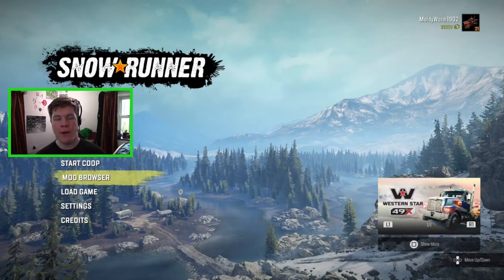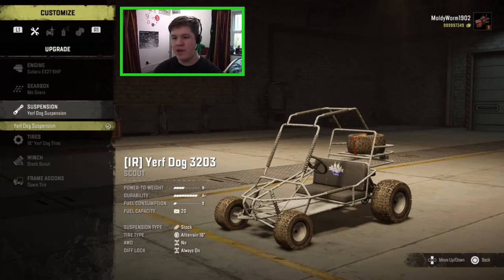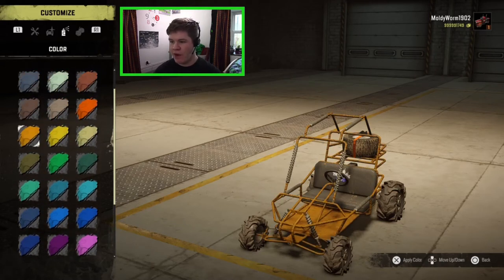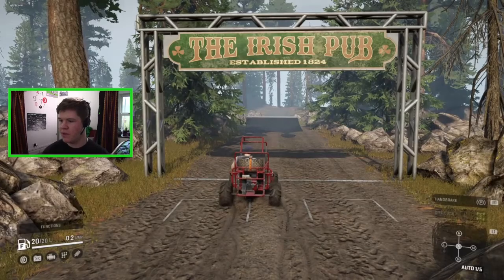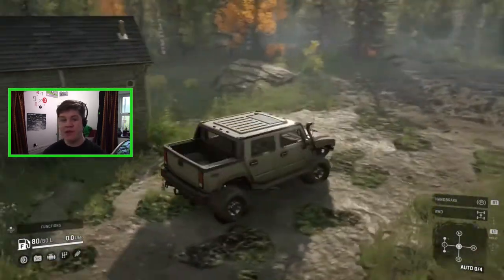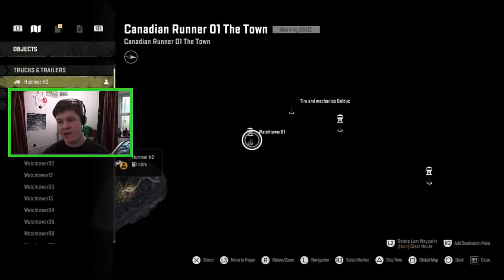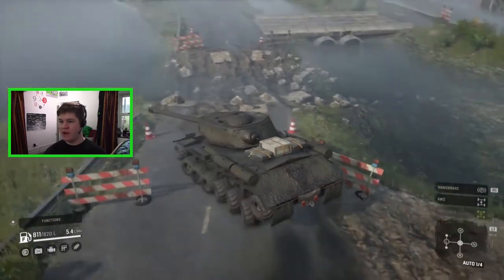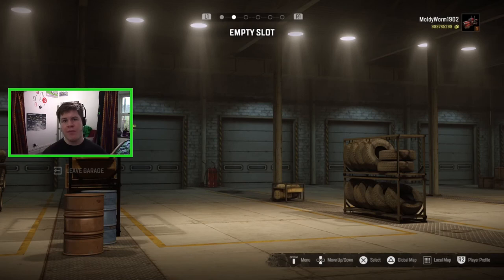Let's Play Snow Runner - Messing With Mods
I test out some of the latest mods added to Snow Runner console.